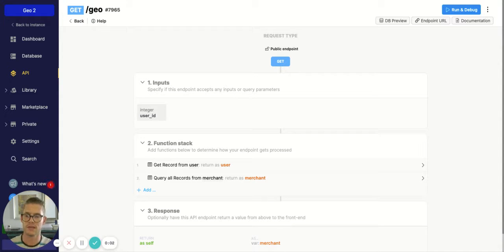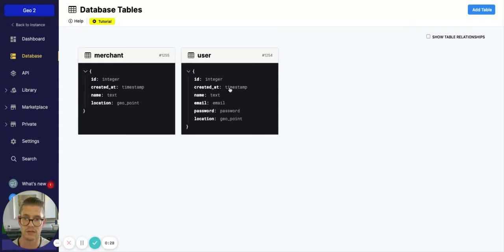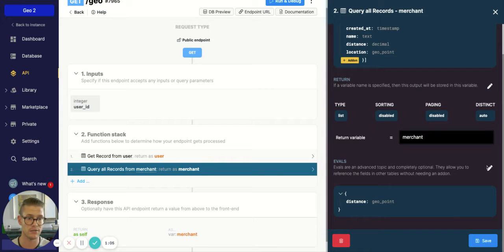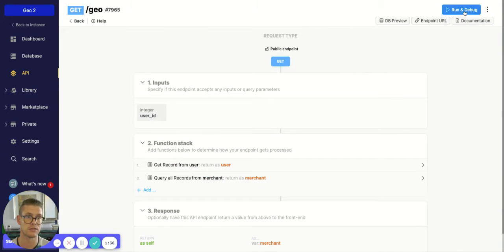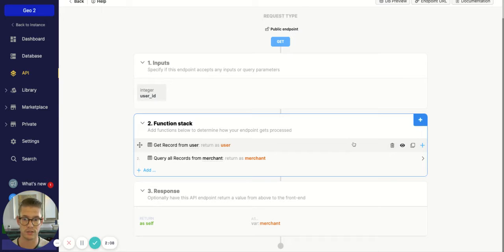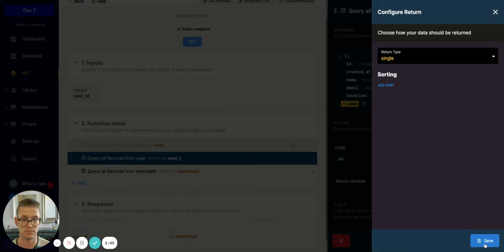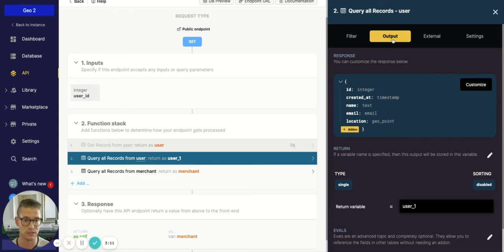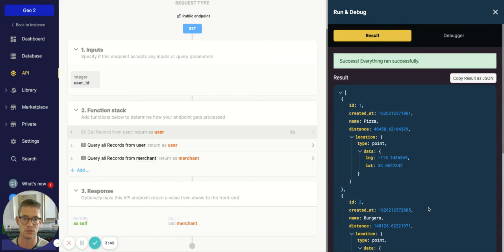Calculating distance by pulling a location from a different table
Customer Question: How do I find what the distance of my records are in one table from a point in a second table?